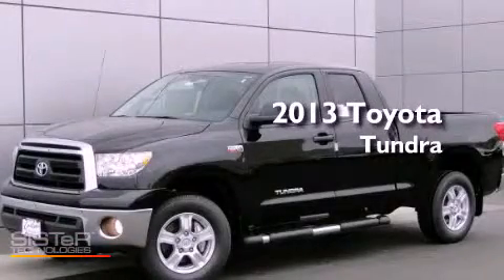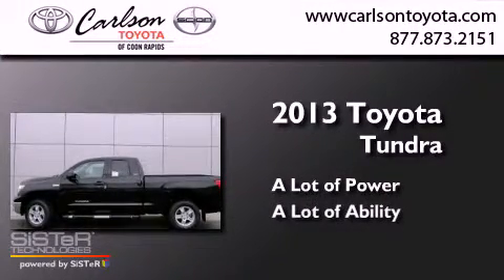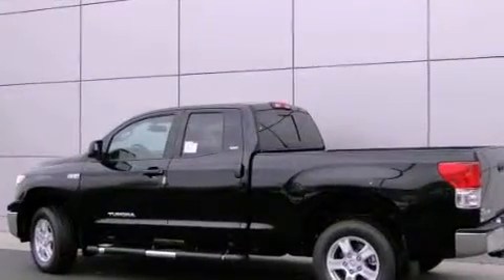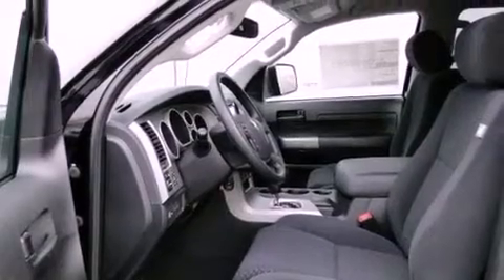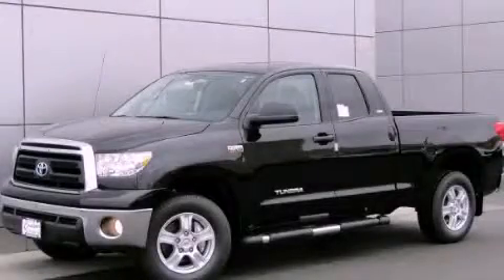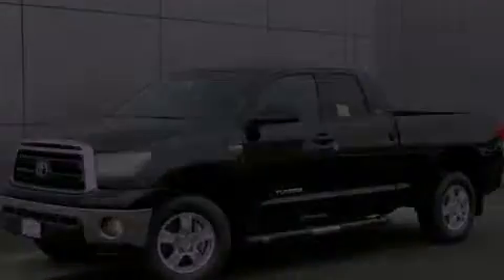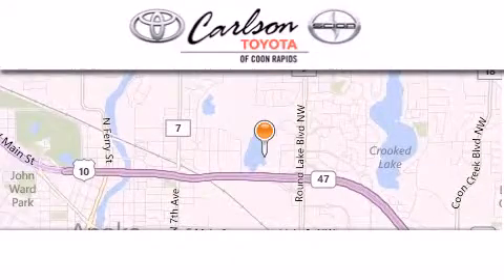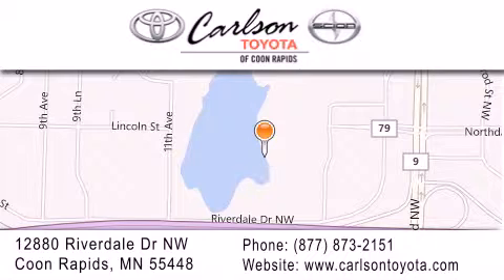2013 Toyota Tundra 4WD Minneapolis MN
Year : 2013
 Make : Toyota
 Model : Tundra 4WD
 Engine : 8 Cyl.

 Exterior : Black

 Interior : Black
 Stock : 17631